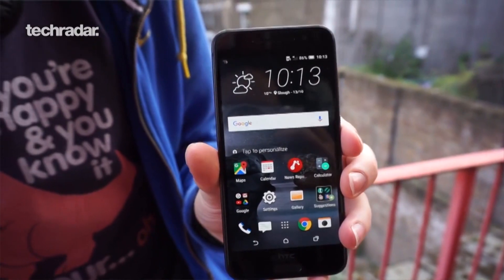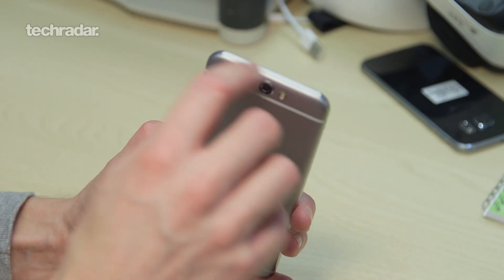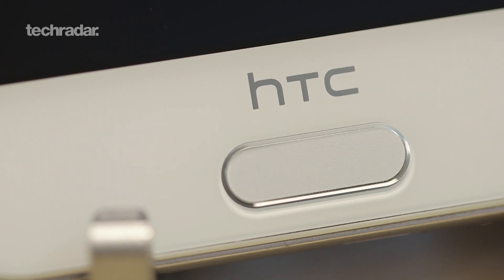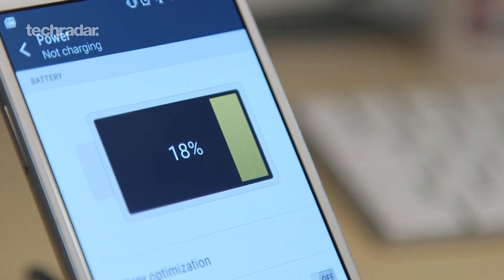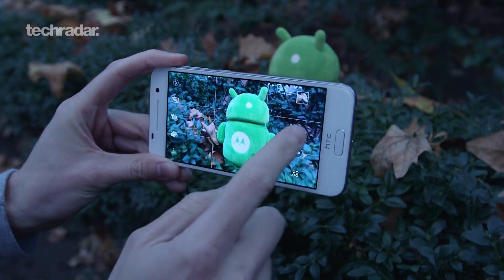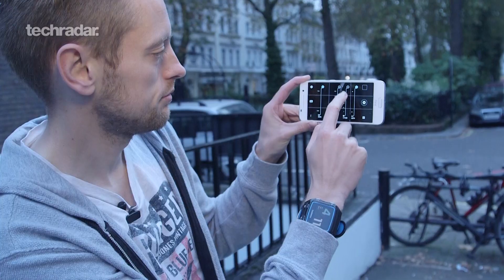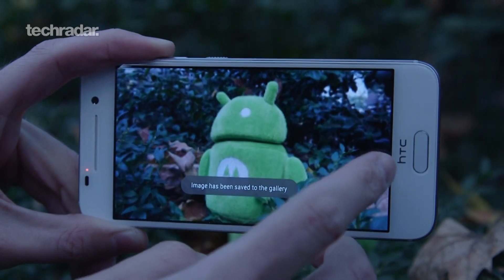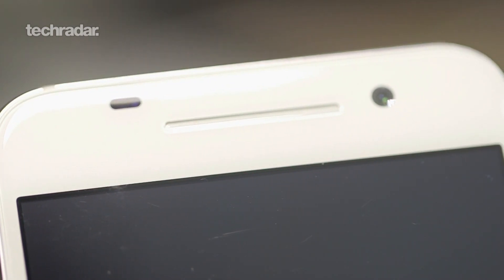HTC One A9 - Review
We've skipped the unboxing to give HTC's new phone a thorough testing,  bringing you the definitive HTC One A9 review. We've checked out the A9's impressive camera, new fingerprint sensor and the...controversial... new design.